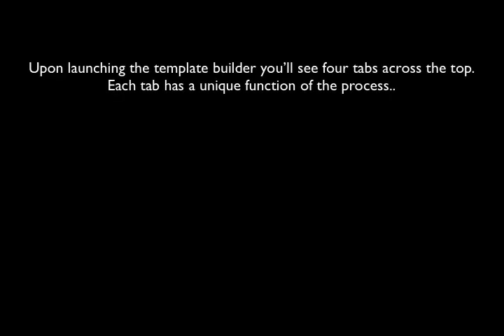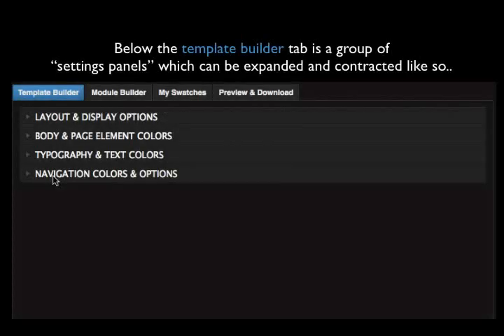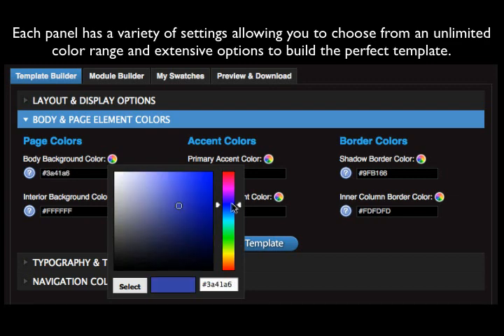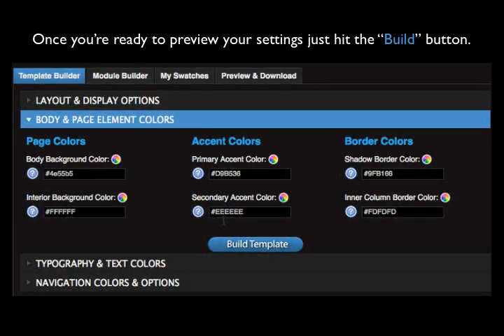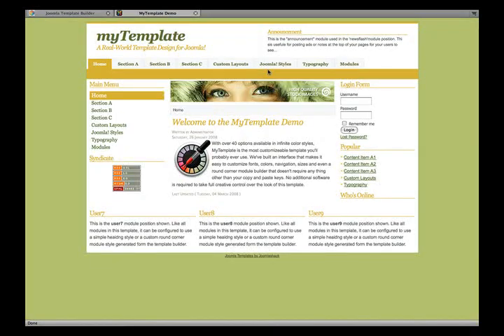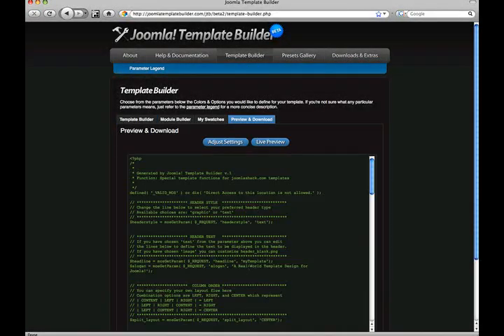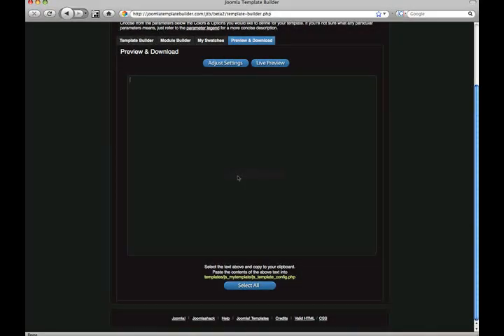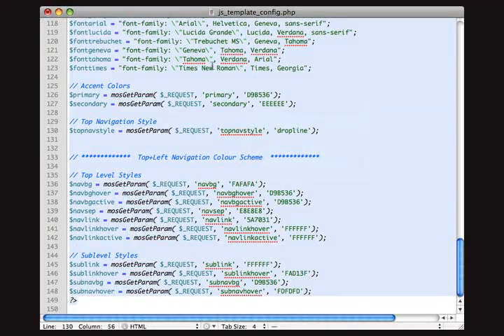Joomla Template Builder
Online Template Builder for Joomla! CMS